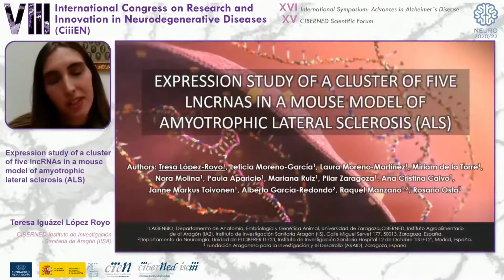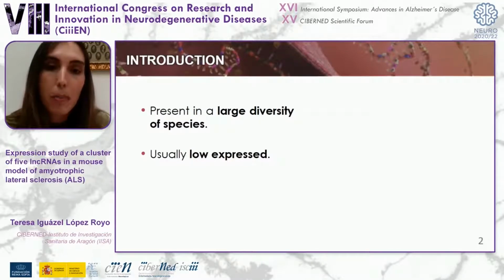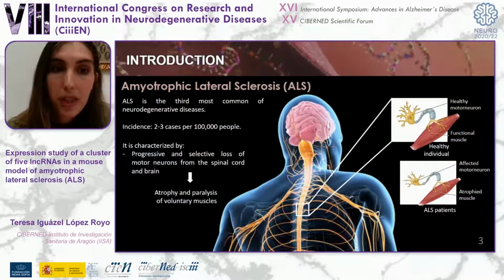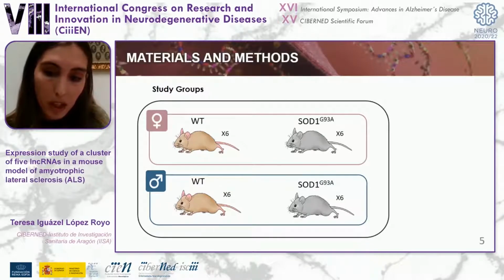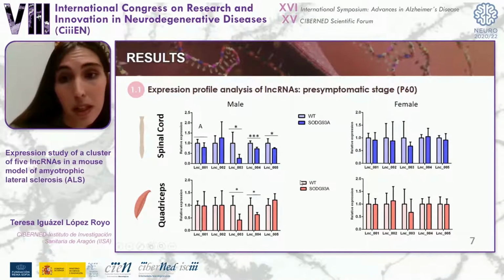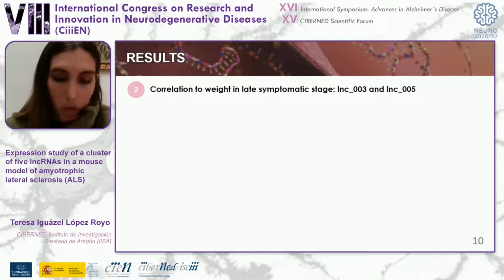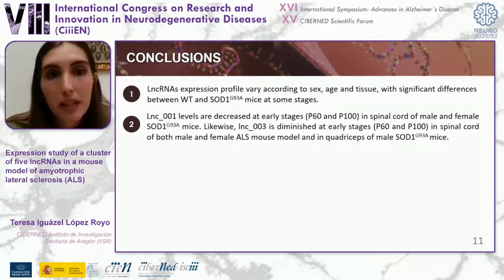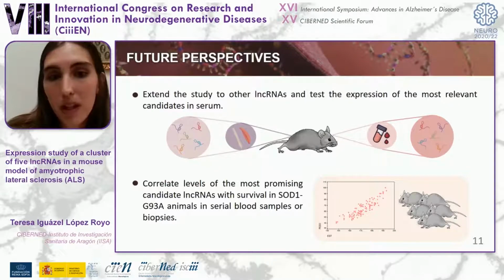CIIIEN2021 Flash talks Teresa I López